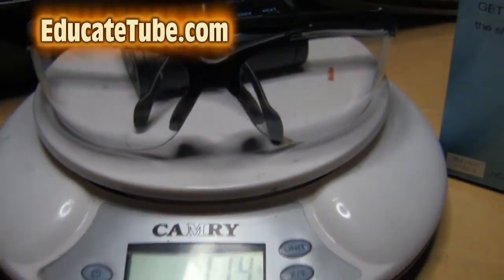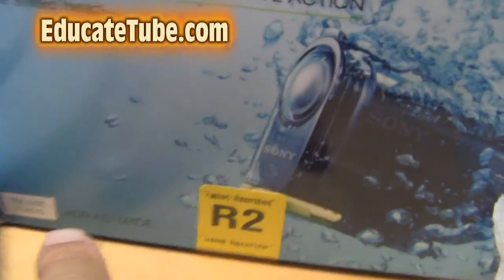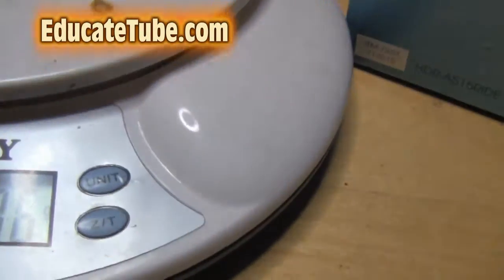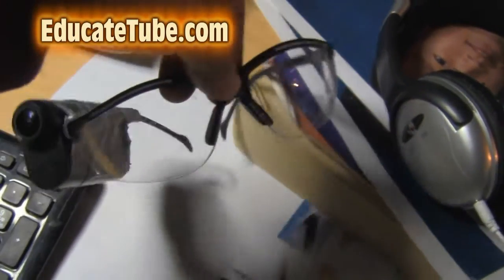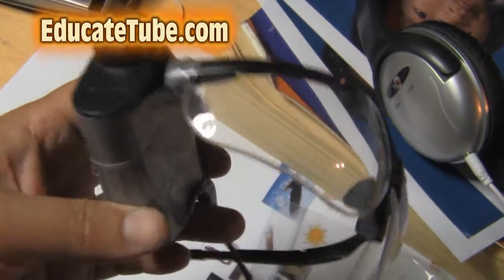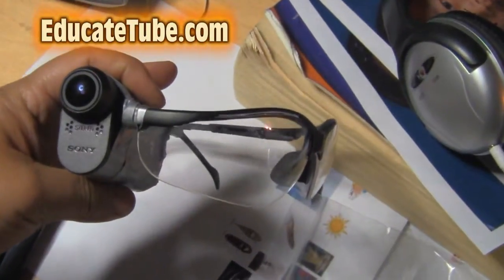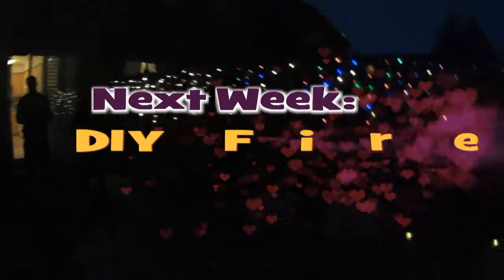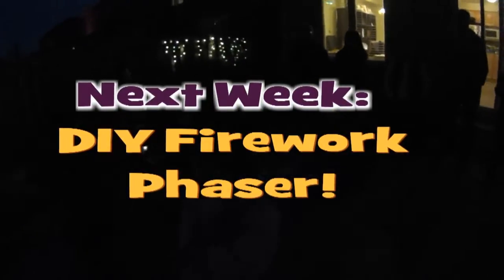DIY Sony Action Cam Safety Glasses for Fireworks and Chemistry Experiments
Today I will be showing my DIY Sony Action Cam Safety Glasses.  It's very easy to make using Duct tape.  Why would you want to build one?  For recording science experiments and observing fireworks from first person view!